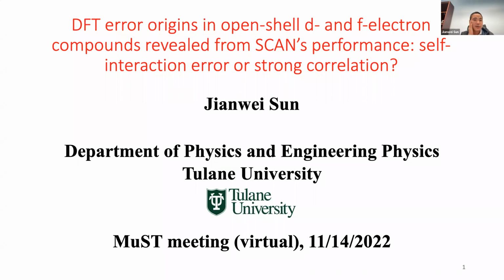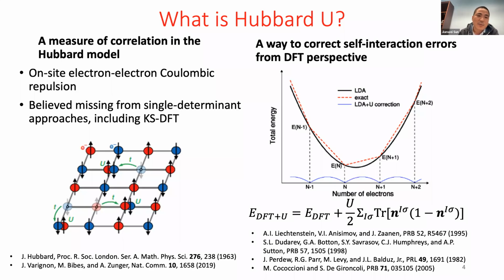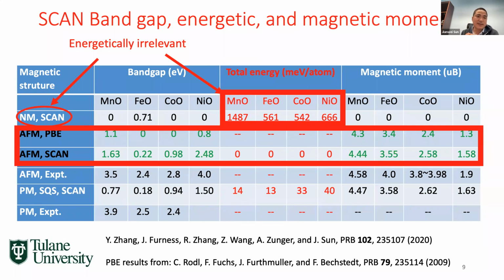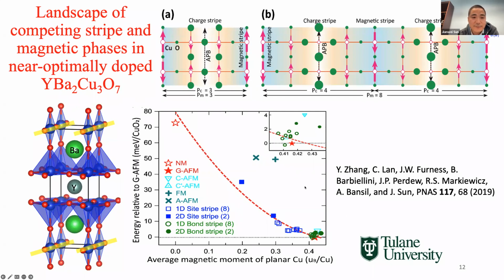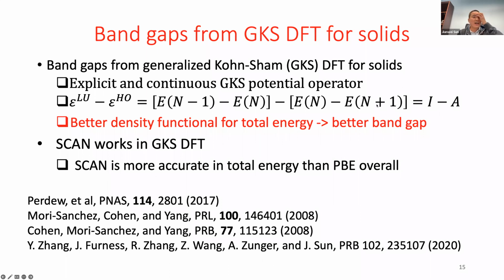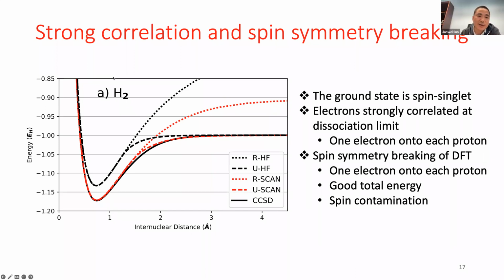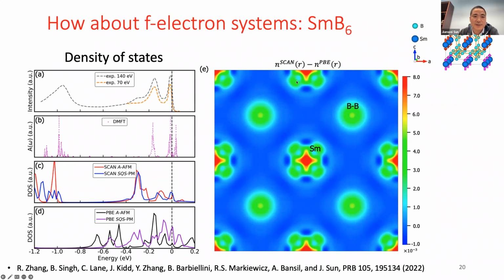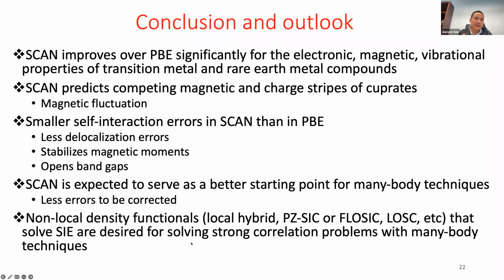Prof. Jianwei Sun: SCAN functional and DFT errors for the systems with open-shell d- and f-electrons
Compounds with open-shell d- and f-electrons, often dubbed as correlated materials characterized by a strong inter-electronic Hubbard U, present great challenges to density functional theory (DFT). There are two major error sources in a DFT calculation for correlated materials: 1) the strong correlation (SC) originating from a degeneracy or near-degeneracy closely related to Hubbard U, for example, the near-degeneracy of the partially filled d-subshells, and 2) the self-interaction error (SIE) due to the imperfect cancellation of the spurious classical Coulomb interaction between an electron and itself. In this talk, Prof. Jianwei Sun shows that without explicitly involving Hubbard U, the SCAN density functional significantly improves over conventional functionals for correlated materials (transition metal monoxides, cuprate superconductors, SmB6), previously believed to be inaccessible to DFT. He further explains the reasons behind SCAN’s improvement, showing its reduction in SIE and the help from spin symmetry breaking if SC is present.